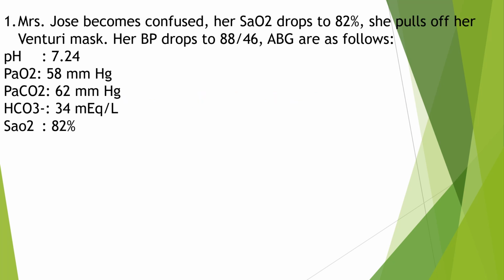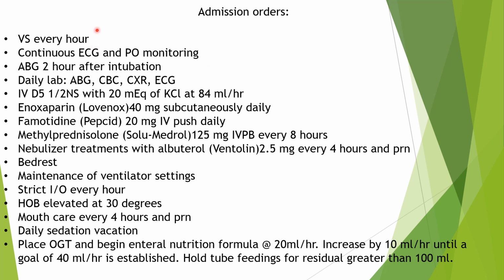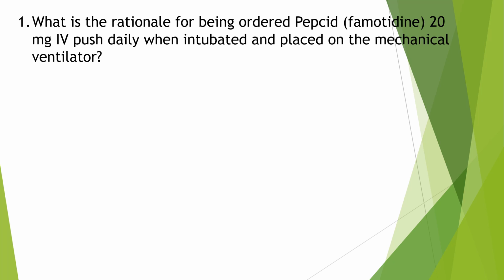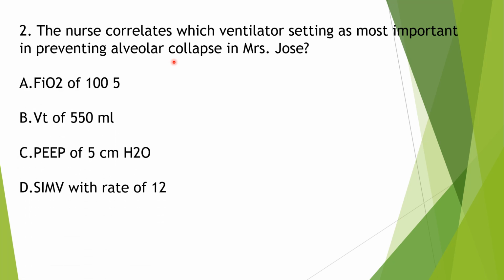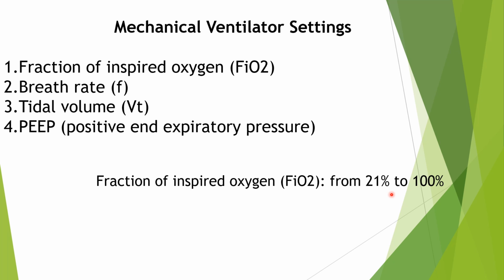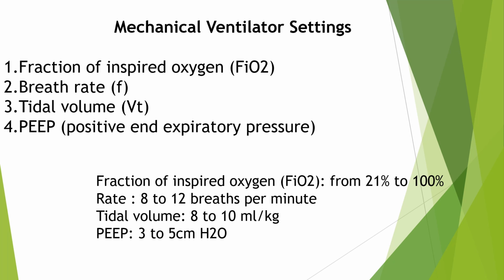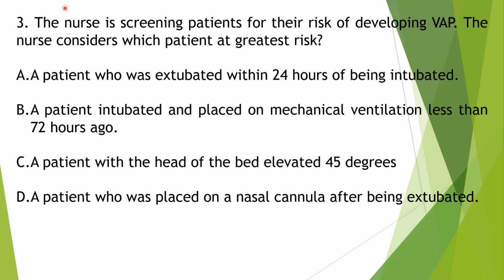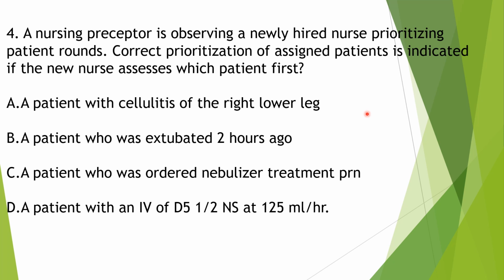Next Gen NCLEX RN 9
Mechanical Ventilator related NCLEX RN questions.